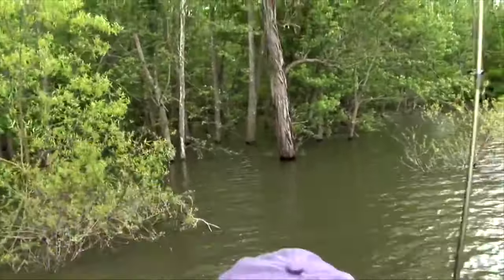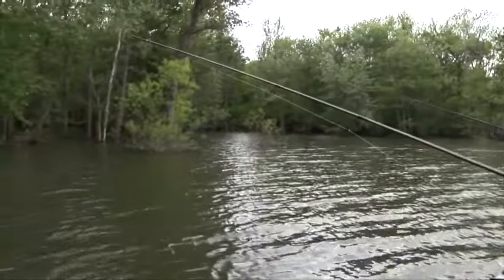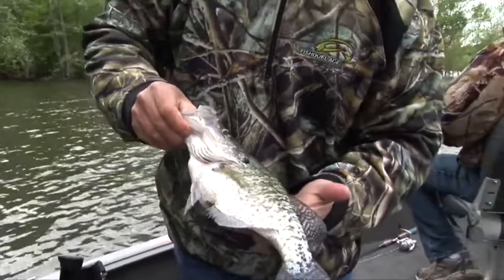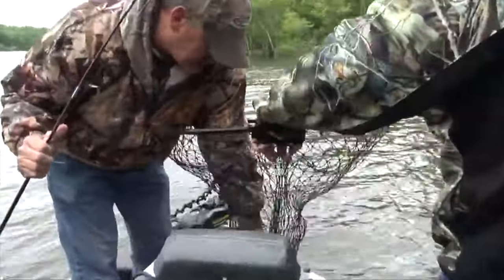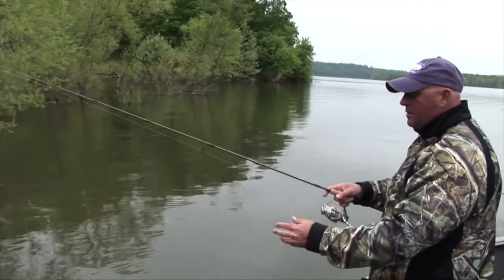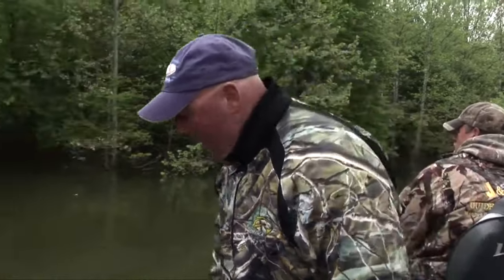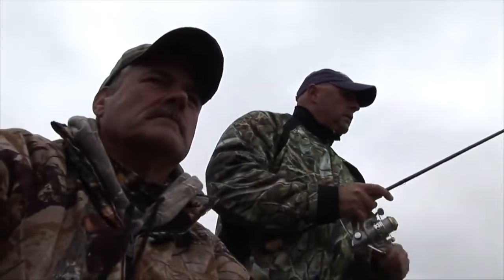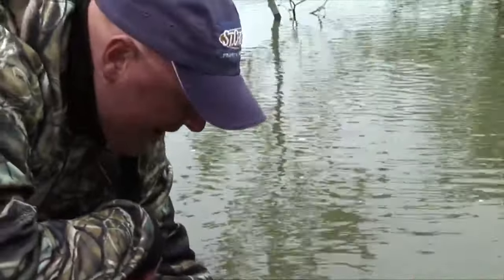SPRING CRAPPIE IN FLOODED BRUSH- Friday Flashback Eps.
A Friday Flashback fishing for spring crappie in West Baden Indiana in flooded brush with road runner blade baits and 2 inch curly tail grubs swimming the baits through the flooded timber for white crappie.

The CRAPPIE MACHINE is a HD documentary series. It educates, entertains & inspires viewers with high-impact fishing & showcases techniques, presentations on Crappie fishing using fast-paced editing and unique camera angles broadcast across the U.S.A on The Sportsman Channel & World Fishing Network. It is hosted by Karl Kalonka.